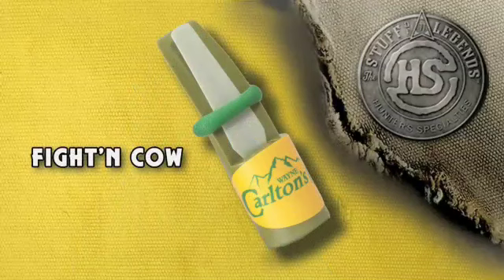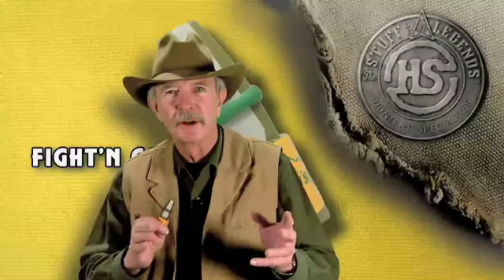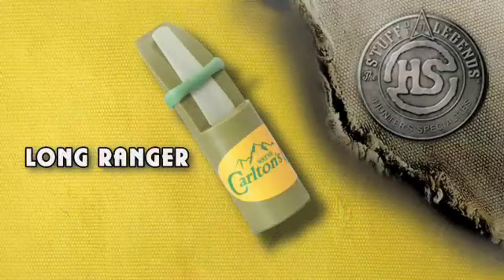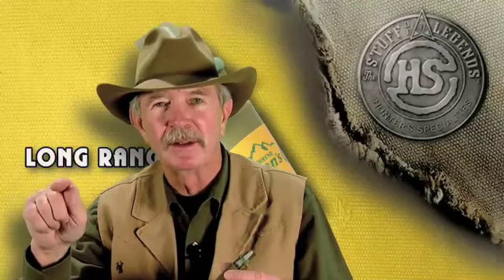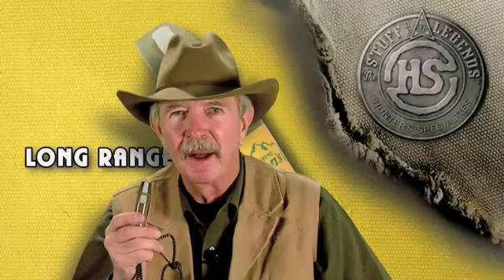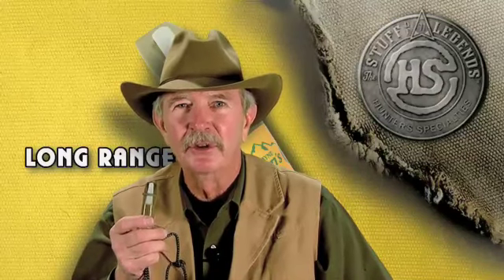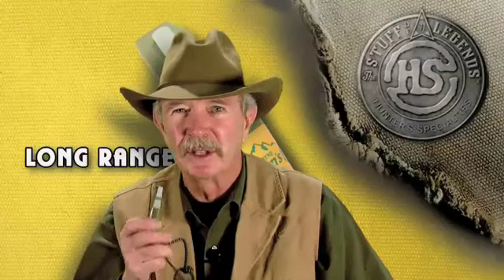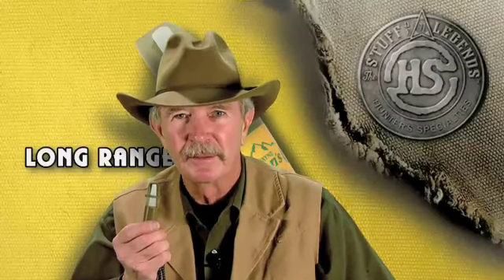Hunters Specialties Carlton's Calls Long Ranger Elk Call Combo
◀ Long Ranger Elk Call Combo ▶
📦 VIEW ON AMAZON
This combo includes two of our most popular open-reed calls—the Long Ranger and the Fight'n Cow Call. The Long Ranger is an aggressive, high-pitched locator call that simulates the sounds of cow elk across great distances. The versatile Fight'n Cow has a range of options, from the high-pitch sounds of a cow elk fight to the soft, subtle sounds of a cow in heat. Each call has adjustable bands on the reed, allowing you to easily adjust the tone.

The Carlton's Calls Long Ranger Elk Call with Fight'n Cow Call by Hunter's Specialties is a versatile Elk Calling Combo. Adjustable band on reeds allows you to adjust the tone. Produce Loud, High-Pitched Stimulating Calls or very soft, subtle sounds of a cow in heat, making Bulls do things they did not plan on doing that day.
🏷️ CHECK THE PRICE ON AMAZON